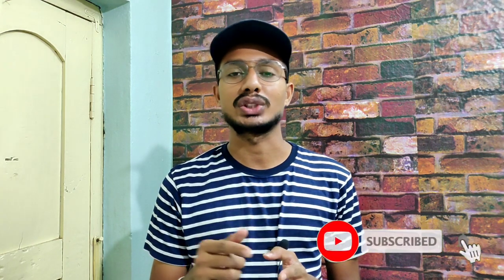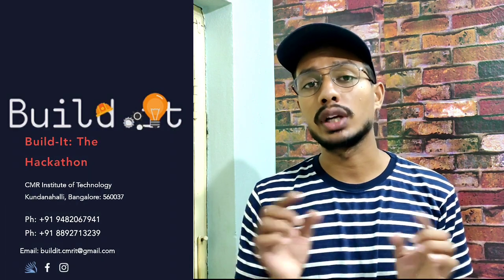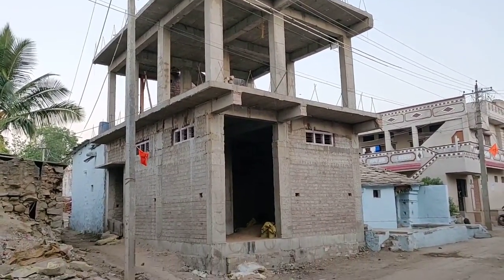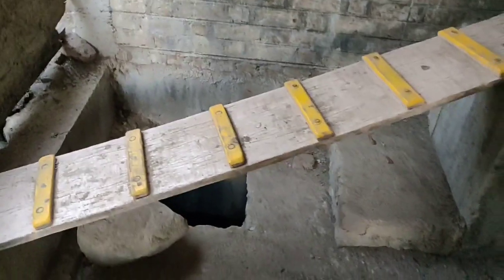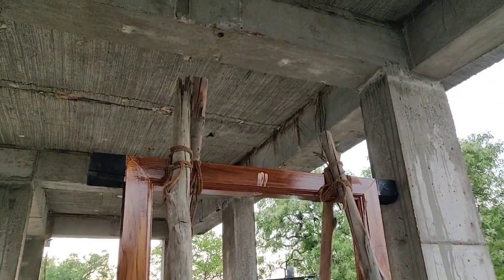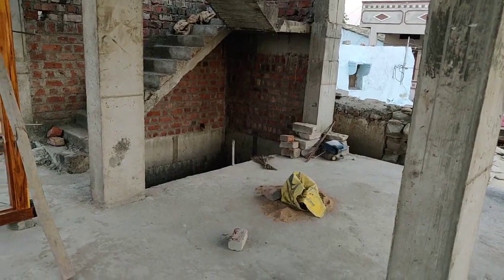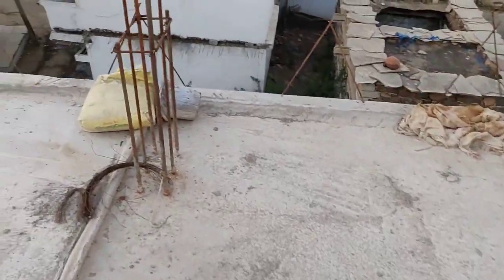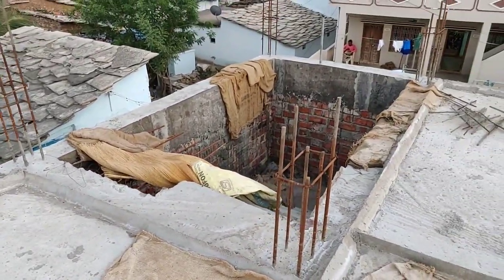Semi constructed building walkthrough | House walkthrough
2. About my video
3. There are many students pursuing their BE or ME, and I also know that you are looking out for an opportunity to showcase your technical skills and knowledge to prove yourself, and for you all guys have good news that CMRIT ( Bengaluru) is providing you all the opportunity, they are conducting  Karnataka’s biggest civil hackathon, BUILD IT sponsored by SAINT GOBAIN.
4. Here just by implementing innovative solutions for a problem statement of our own. We have a chance to grab 50,000rs cash prize.
5. What you just need to do is to register for the event. You can make the group of maximum 4 members where at least one of them should be from civil engineering background.
6. You can scan the code provided in the description to register just for rs.199 per team and it costs less than 50rs per person if you come up with the team.
8. Even I am not going to miss this opportunity, so guys all together let's grab this opportunity and let's make the best use of it.
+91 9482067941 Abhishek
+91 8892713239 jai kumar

IF U R CIVIL ENGINEER OR WANT TO BECOME CIVIL ENGINEER OR IF U HAVE LOVE IN CONSTRUCTION THEN THIS CHANNEL IS FOR U GUYS, I will be uploading the content which will be useful for your academics and will help you to get a lot of practical information which will be helpful in the growth of ur career in construction, so i hope u subscribe my channel.

-Building Construction Part 1
Contains Excavation for Footing, Reinforcement Tieing, Column Placing, Footing and Column Concreting.To Know Every thing of part 1 Construction then Watch this video by clicking this

-Sump Construction in Kannada with details 2020 | Underground Water Tank Construction in Kannada 2020 part 4